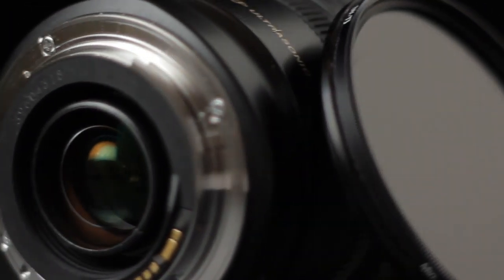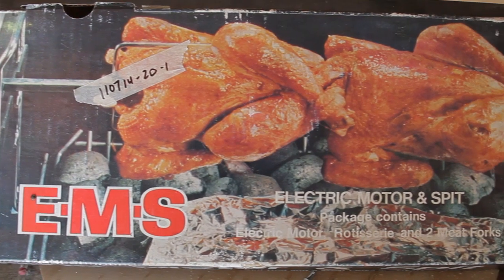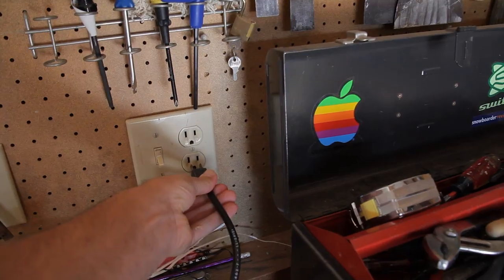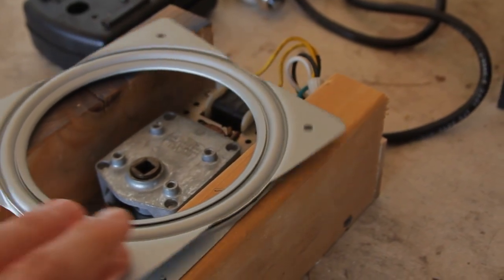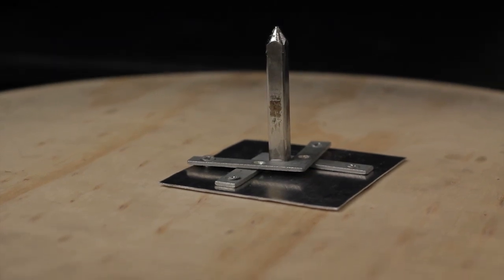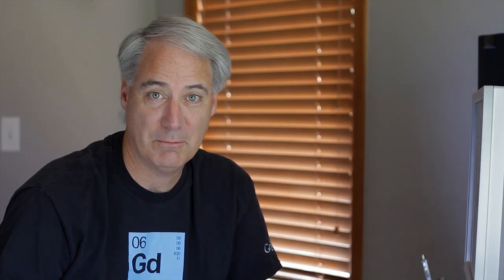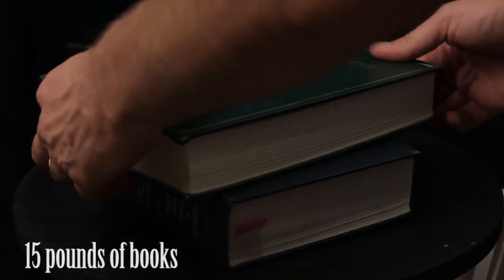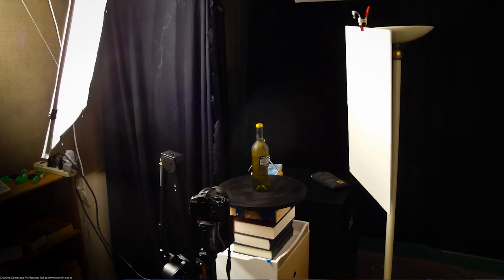DIY Display Turntable for Video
I am a big fan of the way Jarrod from Just Basl Productions does his product reviews on Vimeo. He uses a turntable along with a slider which gives his product videos a ton of interest. Since I have been doing more product reviews lately, I thought I would try out his technique to see if it fits my style. I contacted him and he was nice enough to give me some pointers.

But first I needed to find a turntable that could handle some weight, then I remembered an old Perry Jenkin's video from DJTV. So I took Perry's advice and went to the hardware store to pick up 16" circular wood disc at Lowe's [3/4 x 16 AC/BC Fir Round Item #: 181834 |  Model #:1213024], a 6" lazy Susan bearings at Home Depot to provide a bed for the rotation and then I found a really old rotisserie motor [Char-Broil EMS81 - discontinued] for $10 on Craigslist, this thing is really old I am guessing 20 years and it looked like it cooked a lot of birds. This motor is perfect because it rotates slowly and has a ton of torque.

All the links to this products are on my blog post.

I took the motor out of the casing because it need to be lubricated and I didn't need it anyway. I thought I would need a variable speed motor, but I didn't because the speed is perfect which is about 6 cycles per minute, if I wanted to slow down the footage slightly I could over crank at 30fps and conform down to 24fps.

I mounted the motor to a wood box I built, and then mounted the bearings to the box, if you want detail instructions, Perry has done an excellent job and I will not repeat it.

I then cut the skewer and glued it in to the wood like Perry did, and let it dry for 24 hours.

I spackled the wood and then painted it with flat black paint.

After using for about a day the metal skewer rod came loose from the wood disc, so back to the hardware store and I picked up some L brackets to make sure that would not happen again.

After I built it I had to test it out, my girls came to see what I was doing and we had fun trying some of their toys.

The girls were cracking me up.

It is kind of a cool way to help tell a story like I drank too much Grand Marnier last night and had to take some Pepto in the morning, or I the boxes require glue.

Within no time I had a very cool turntable that only cost me $20 that can handle up to 15 pounds of weight.

After using it for awhile I got tired off plugging it in to turn it on so I use the switch box from an old halogen light was not using anymore and made a footswitch from it that works great.

Perhaps in another video I will show you some tricks with the slider and turntable and how to light it. Just quickly I will tell you I am lighting it with one $25 halogen work light from the hardware store and a bounce board.